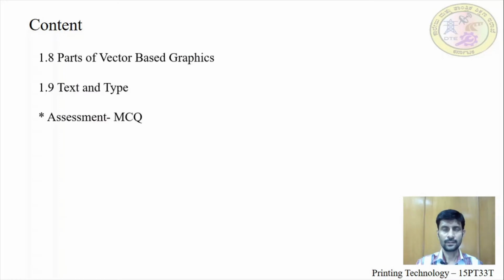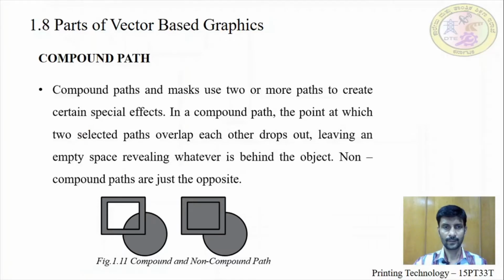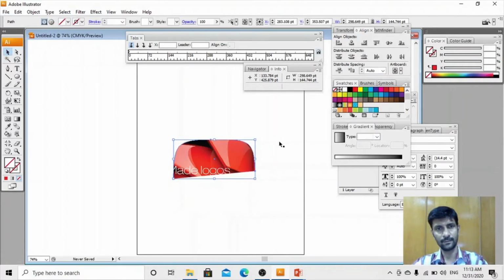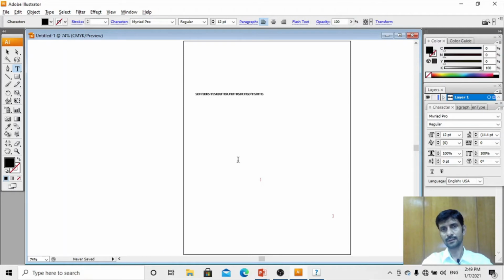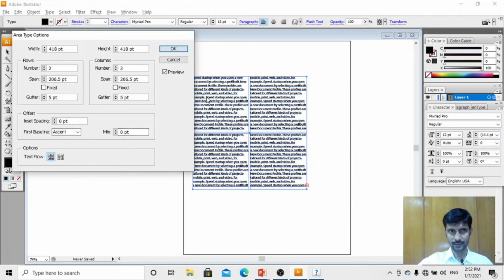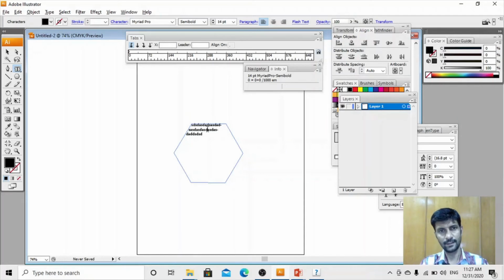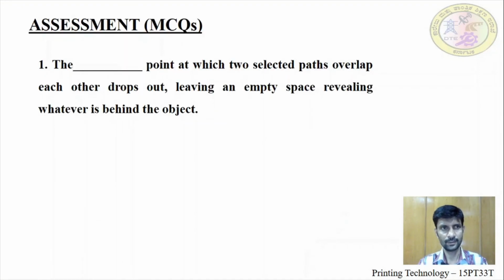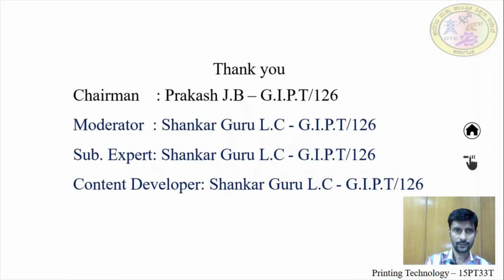PT 15PT33T U1 S6 Vi